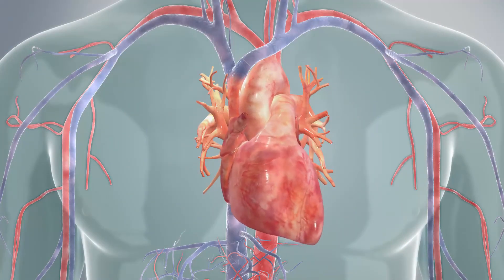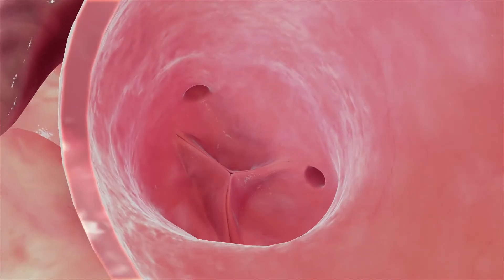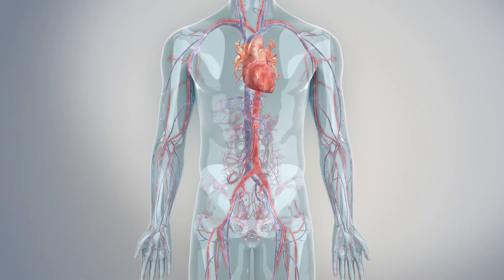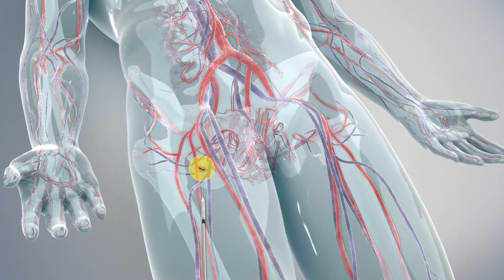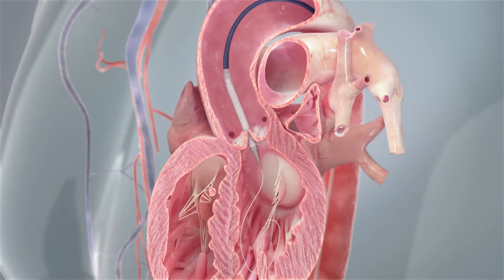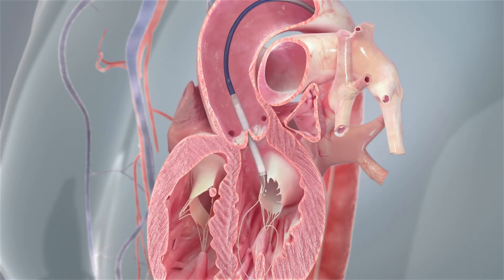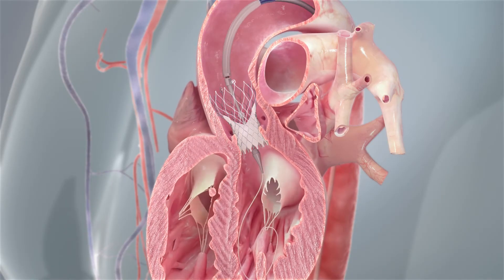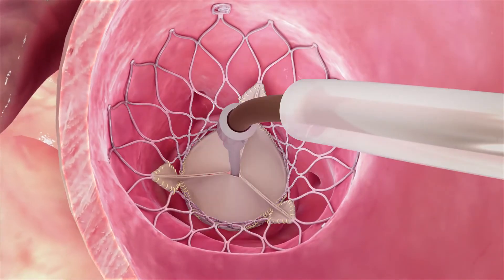Transcatheter Aortic Valve Implantation (TAVI) Procedure Animation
Watch as Roland Hilling-Smith discusses what happens during the Transcatheter Aortic Valve Implantation (TAVI) procedure.